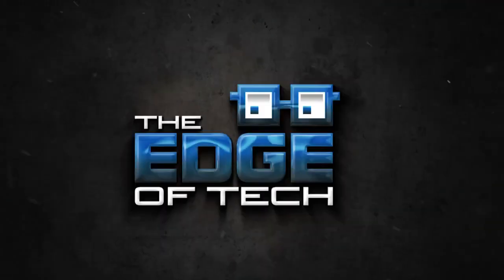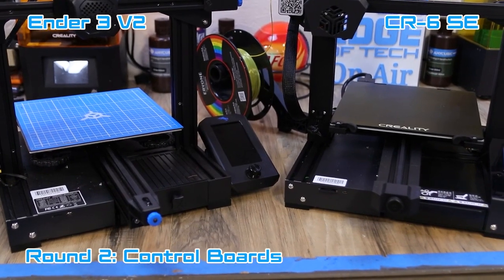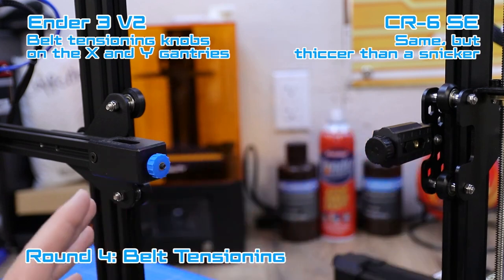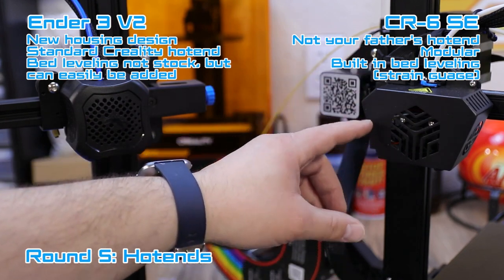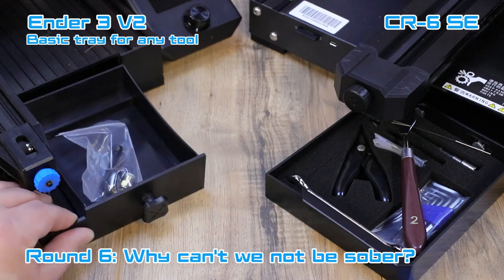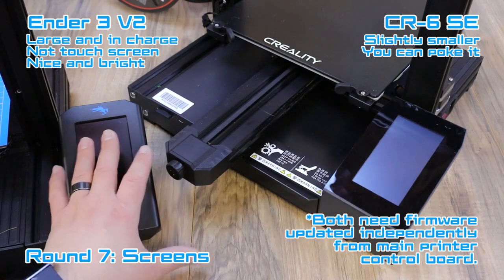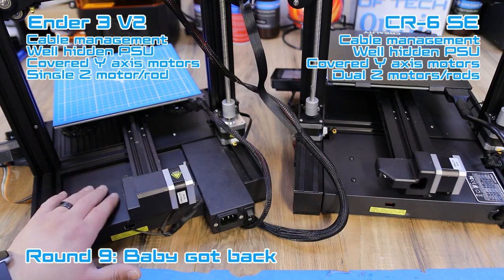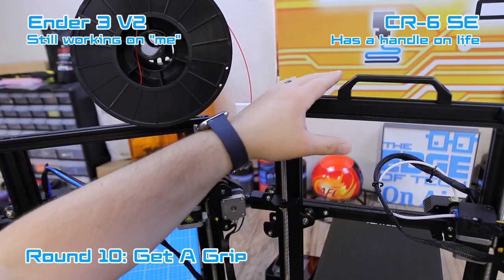Creality Ender 3 V2 vs CR 6 SE: Battle of the Creality Titans - Which 3D Printer Reigns Supreme?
Credit:- @TheEdgeofTech

CR 6 SE on Amazon

Welcome back to Tonnsy, your ultimate source for all things 3D printing! Today, we're putting two heavyweight contenders against each other in a head-to-head showdown: the Creality Ender 3 V2 and the Creality CR 6 SE. Join us as we break down the features, capabilities, and specifications of these two popular 3D printers to help you make an informed decision.

3D Printers Links

Creality Ender 3 S1 Pro On Amazon 1st

Creality Ender 3 S1 Pro On Amazon 2nd

Creality Ender 3 S1 Pro On Amazon 3rd

Sovol SV01 Pro 3D Printer

📦 Unboxing and Initial Impressions:
Experience the unboxing excitement with us as we delve into the packaging of the Creality Ender 3 V2 and CR 6 SE. We'll share our initial impressions, highlighting the build quality, design features, and any notable accessories included with each printer.

🔍 Print Quality and Precision:
Discover how these printers handle print quality and precision. We'll showcase prints from both the Ender 3 V2 and CR 6 SE, discussing the finer details, layer resolution, and overall performance to give you a firsthand look at their capabilities.

🌐 Features and Upgrades:
Explore the unique features and upgrades that each model brings to the table. From improved interfaces to silent stepper drivers and advanced leveling systems, we'll break down the key specifications that set the Ender 3 V2 and CR 6 SE apart.

🛠️ Assembly and User-Friendly Interface:
Ease of assembly and user-friendliness are crucial factors. We'll guide you through the setup process for both printers, providing insights into the assembly and calibration steps. Explore the user interfaces and control systems that cater to users of all experience levels.

💡 Innovative Technologies:
Dive into the innovative technologies integrated into the Ender 3 V2 and CR 6 SE. Whether it's auto-bed leveling, silent printing, or other smart functionalities, we'll explore how these technologies enhance the overall user experience.

🔧 Pros and Cons Analysis:
No comparison is complete without weighing the pros and cons. We'll discuss the strengths and potential drawbacks of both the Creality Ender 3 V2 and CR 6 SE, helping you determine which one aligns best with your 3D printing needs.